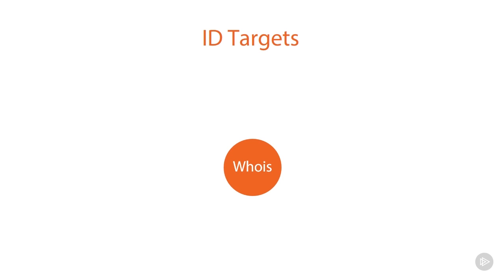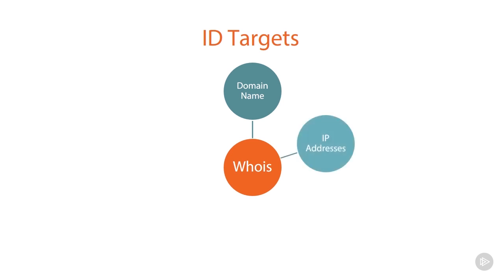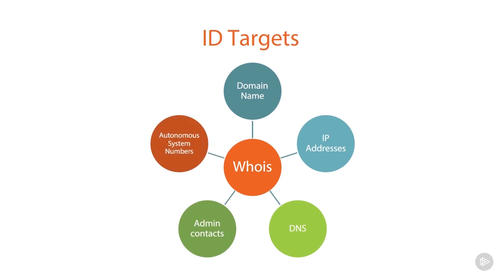Introduction to Pentesting S10E02